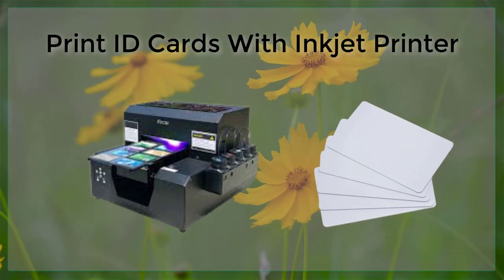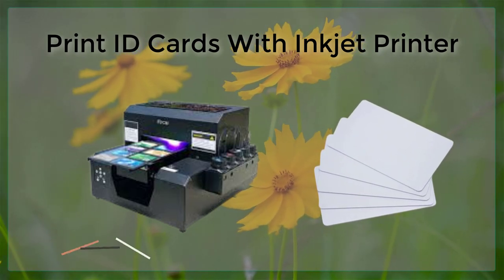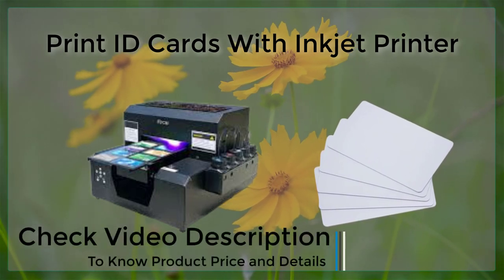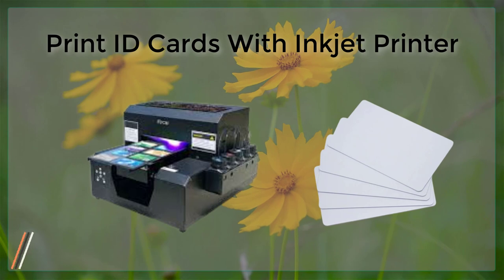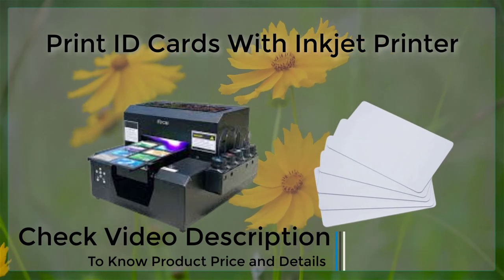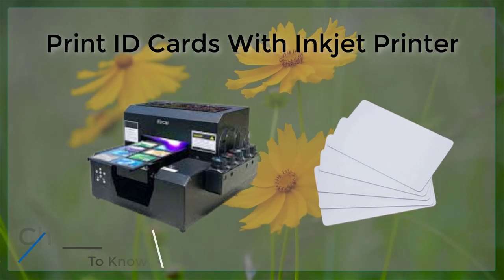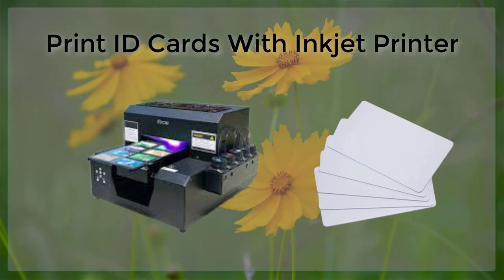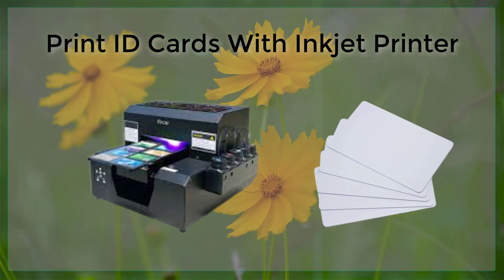Print ID Cards With Inkjet Printer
To print ID cards with an inkjet printer, you need special card stock, design the ID card using a graphics or desktop publishing program, and adjust your printer settings accordingly. Ensure that the card stock is compatible with the inkjet printer and has a glossy finish for the best results.